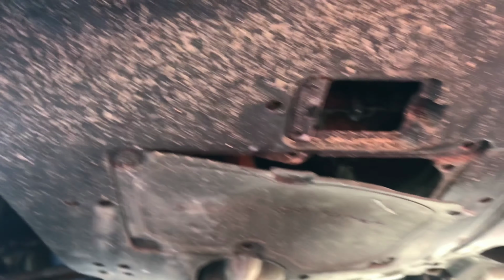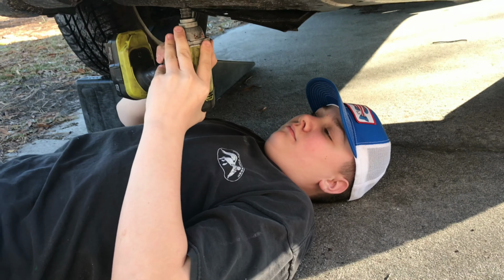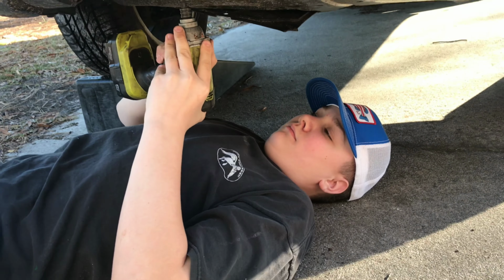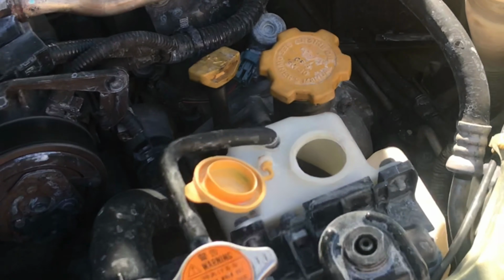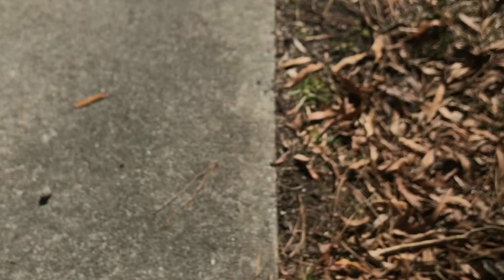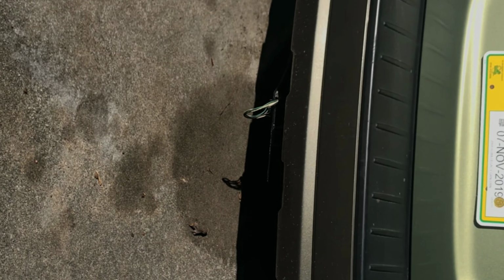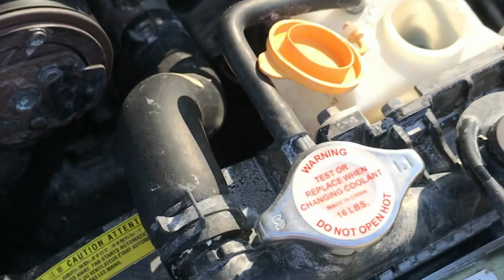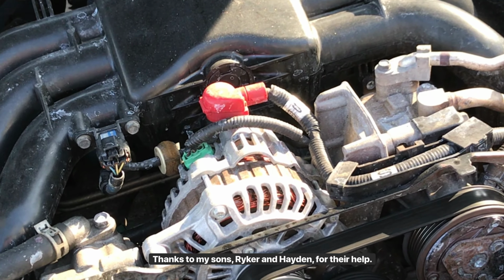2005 Subaru Outback 3.0 and Blue Devil head gasket sealer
Finally, a video of a 3.0 H6 with a blown head gasket getting this treatment. I am a shade tree mechanic on my own vehicles. I am a huge skeptic about Blue Devil head gasket sealer working. This was a home school project for both sons. One son getting the mechanical side experience and the other running the video camera. Sorry for the times you may not can hear or understand me due to it being an iPhone video.